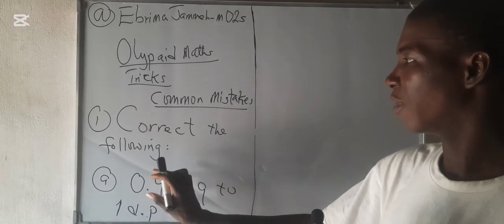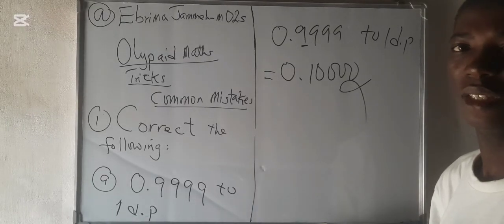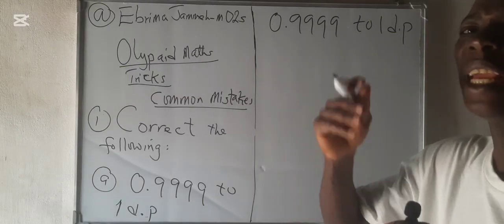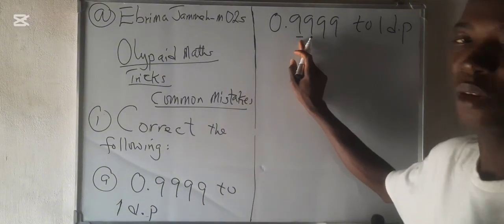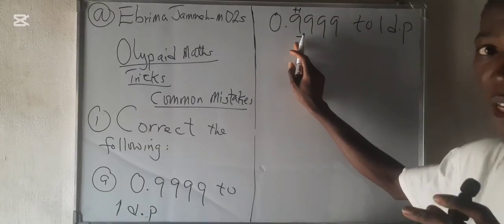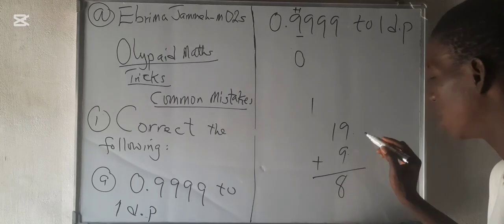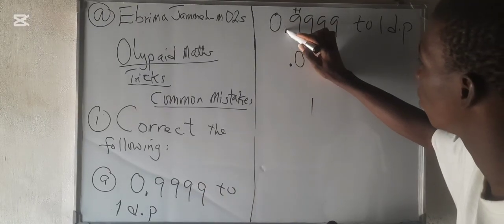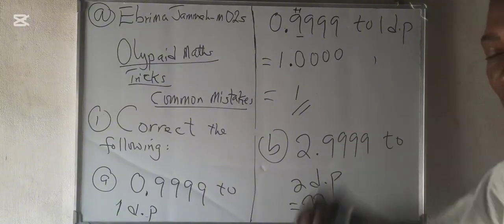Common mistakes on approximation of Decimals numbers to a given decimal places